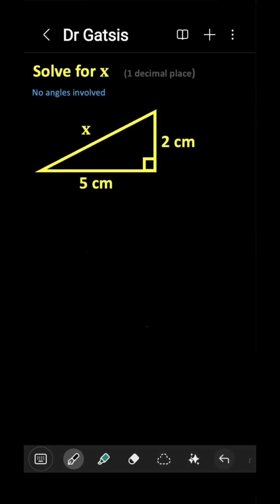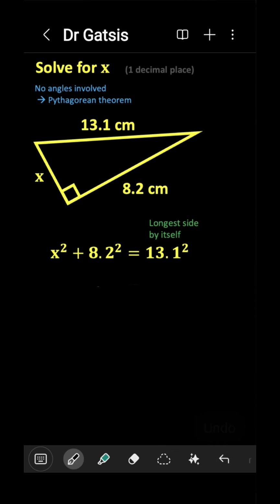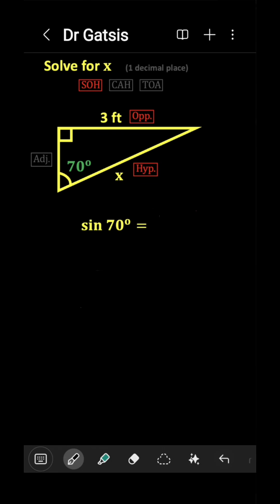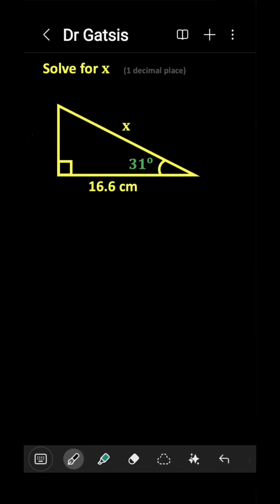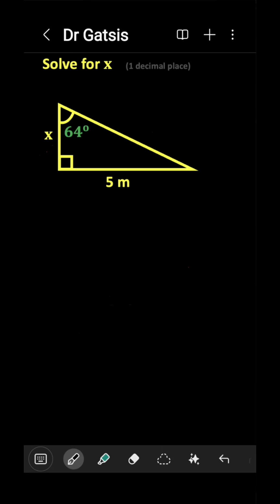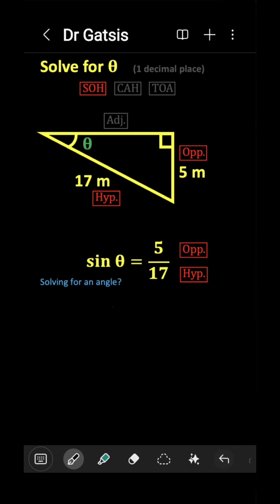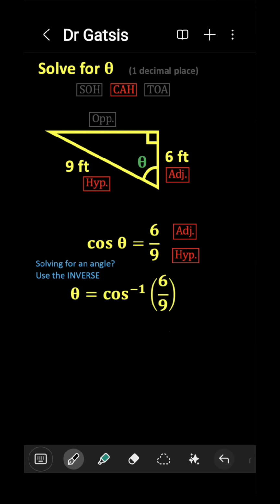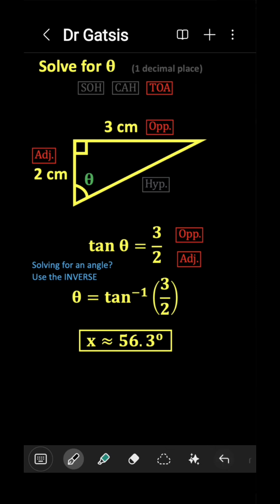SIN, COS, TAN, and Pythagorean Review in 10 minutes!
A concise summary of all cases for sine, cosine, tangent, and the Pythagorean theorem for right-angled triangles. Intended to be something you can watch before a test to cover all basic algebraic possibilities.